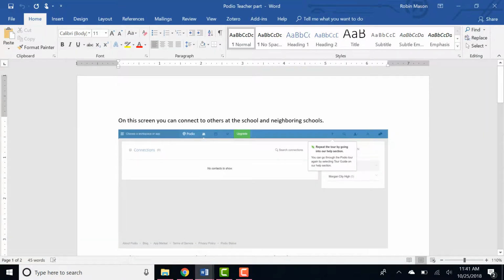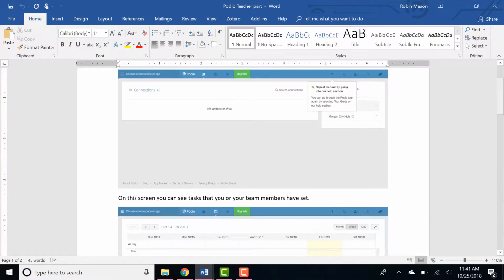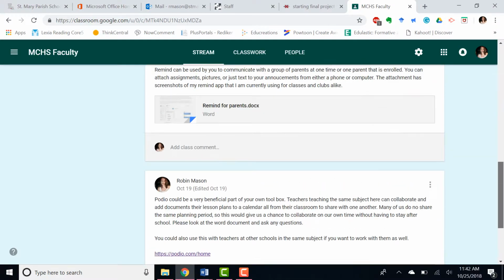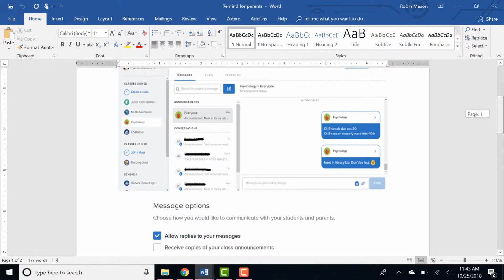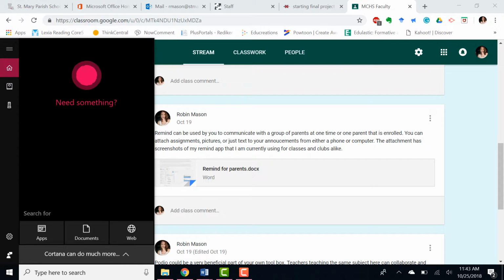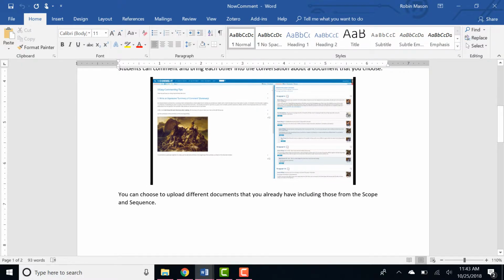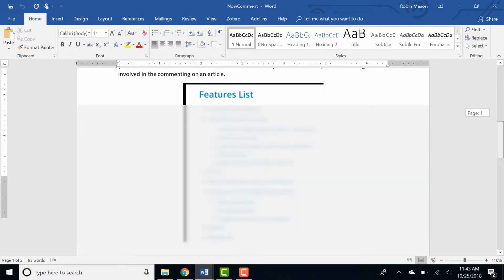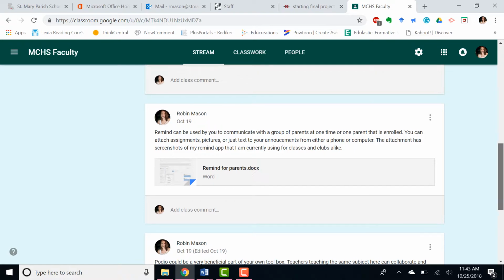Introduction to Google Classroom and tools